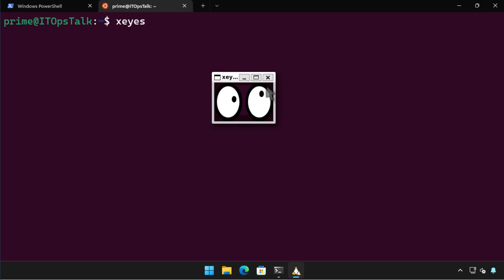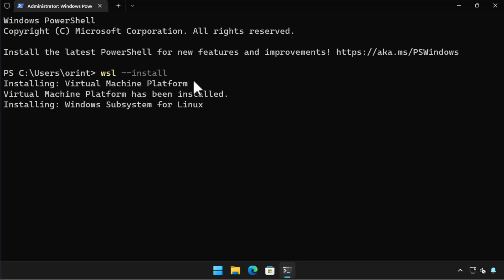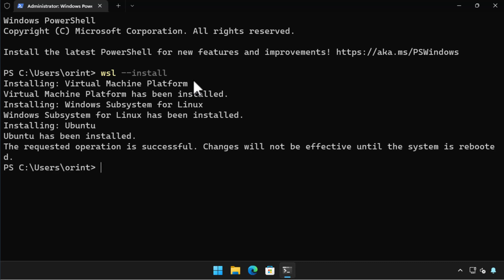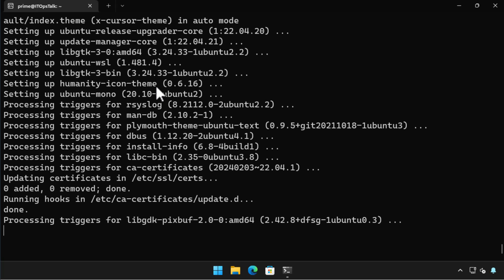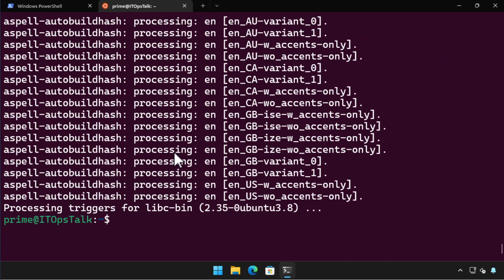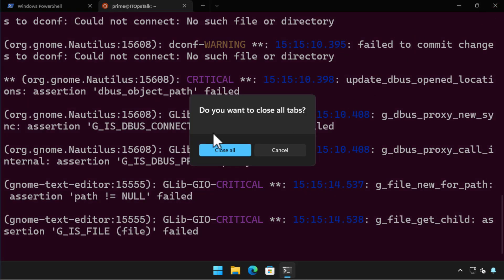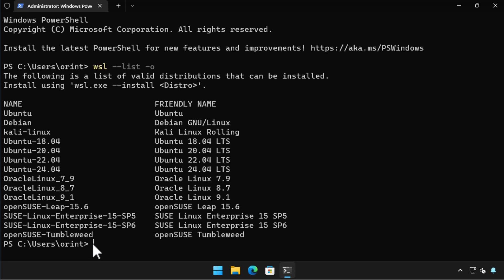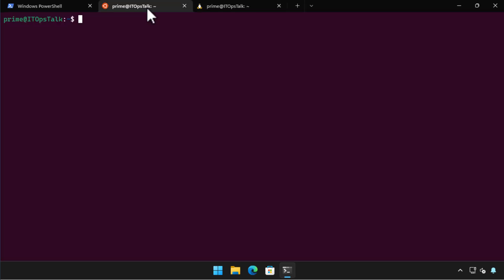Install Windows Subsystem for Linux on Windows 11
Want to learn how to install Windows Subsystem for Linux (WSL) on Windows 11 and also run Linux GUI Apps? In this Windows 11 QuickTip, I'll show you how to do that with a minimum of fuss. - Video contains traces of AI, nuts, and occasional Australian slang.